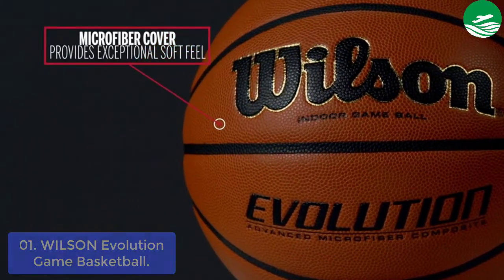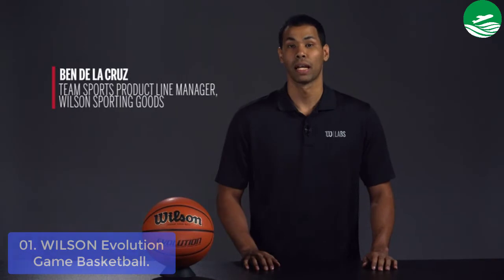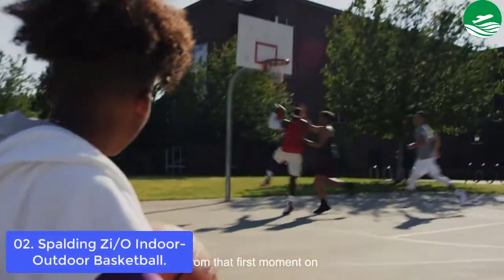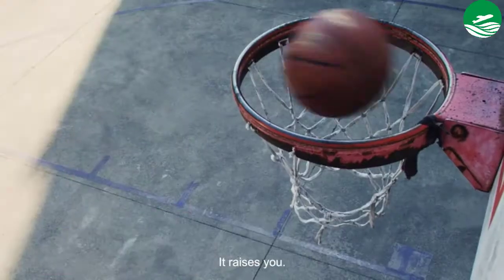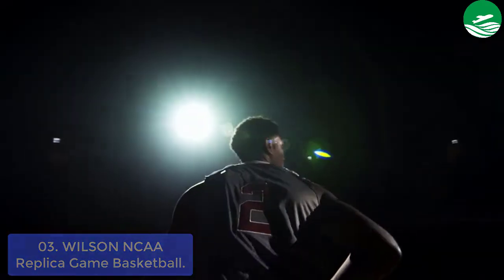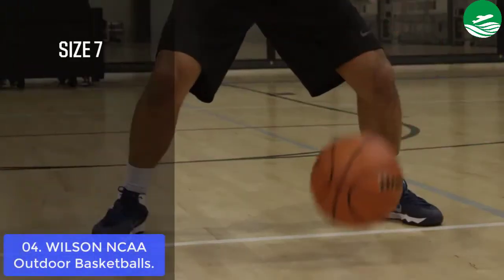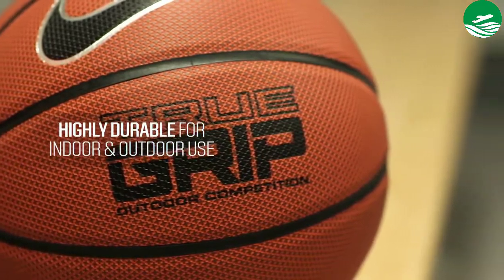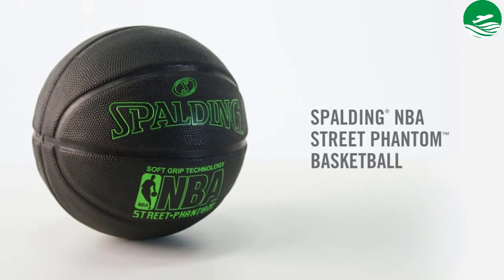TOP 5: Best Outdoor Basketball 2023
In this video, we have listed the top 5 Best Outdoor Basketball on Amazon Reviews and buying Guide 2023

1. WILSON Evolution Game Basketball
2. Spalding Zi/O Indoor-Outdoor Basketball
3. WILSON NCAA Replica Game Basketball
4. WILSON NCAA Outdoor Basketballs - 29.5", 28.5", 27.5"
5. Spalding Street Phantom Outdoor Basketball 29.5"

What is the Best Outdoor Basketball?

There are a lot of things to consider when trying to determine what the best outdoor basketball is. Weather and climate are important considerations, as is the type of surface on which the ball will be played. Durability is another key factor, as is grip. Finally, price is always an important consideration. In this blog post, we take a look at all of these factors and try to come up with a definitive answer for the best outdoor basketball.

Whether you're a beginner or a pro, finding the best outdoor basketball can be tricky. With all of the different materials and brands out there, it's hard to know what to look for. In this blog post, we'll discuss some of the most important factors to consider when choosing an outdoor basketball and then recommend a few of our favorite options. When shopping for an outdoor basketball, the first thing you'll want to consider is the material.

TP.P.T7P.2